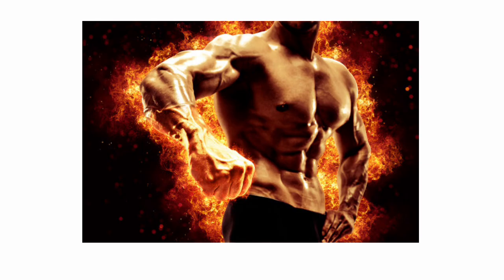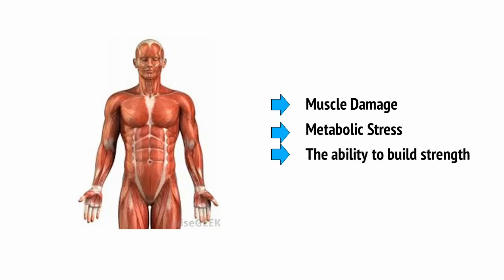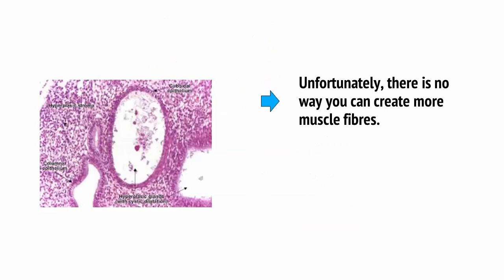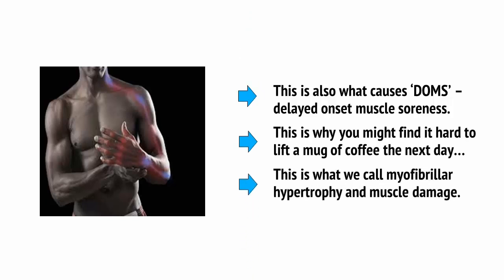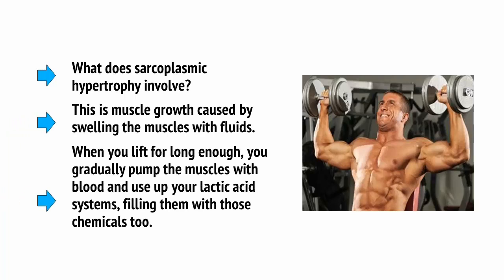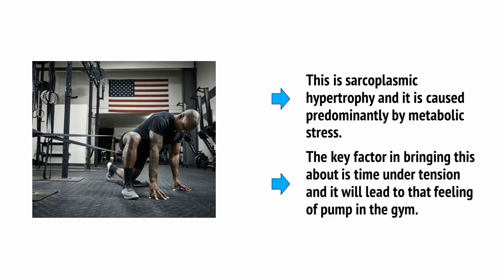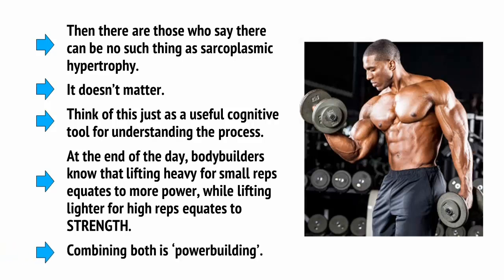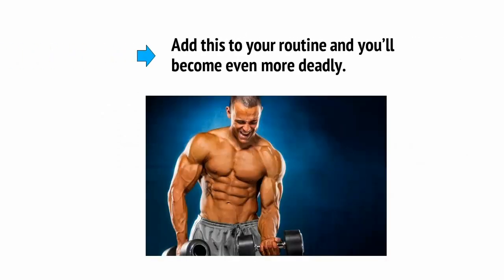Home Exercises Course : How To Train to Grow Muscles 💪